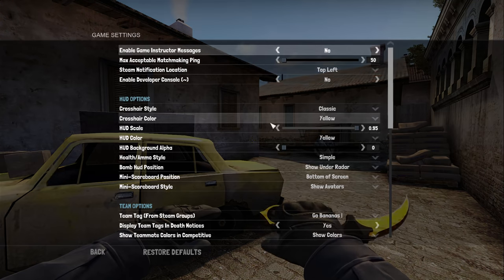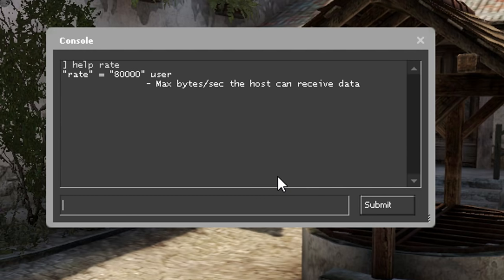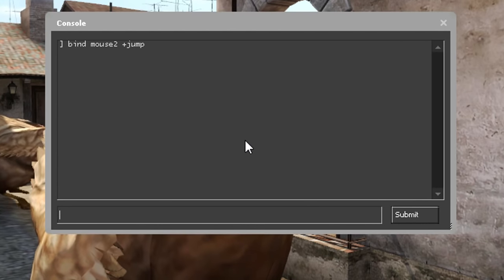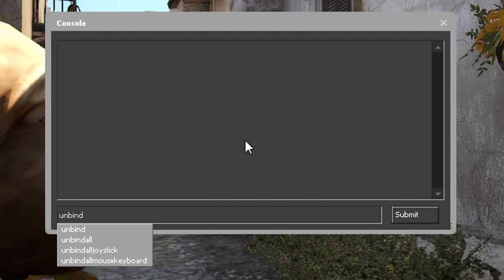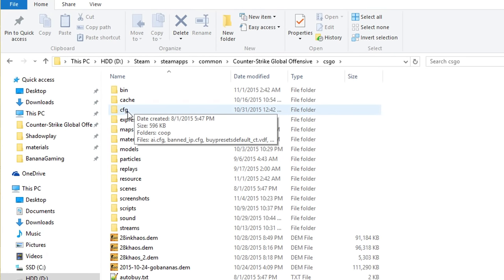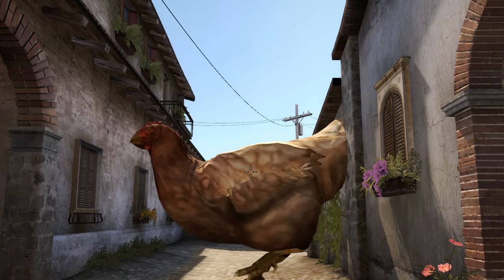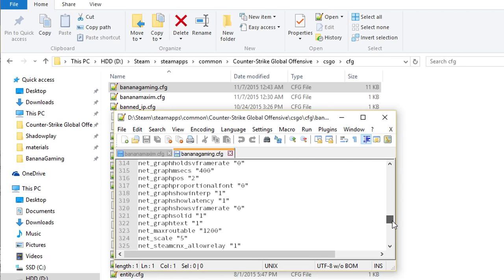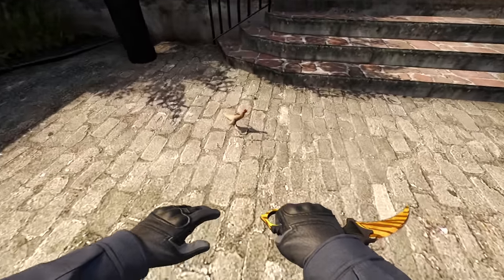CS:GO - 10 Common Commands Everyone Should Know!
Grenade Bind (Good for rounds when you have lots of money, can also replace hegrenade with molotov)
bind f3 "buy flashbang;buy smokegrenade;buy flashbang;buy hegrenade"